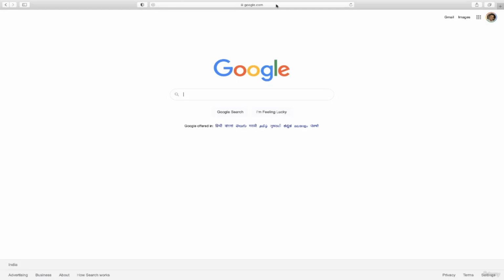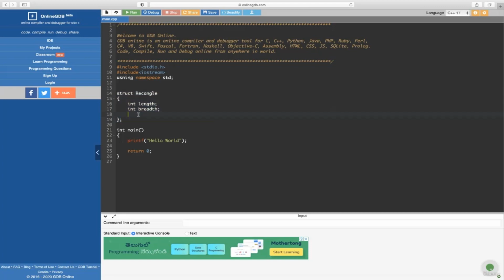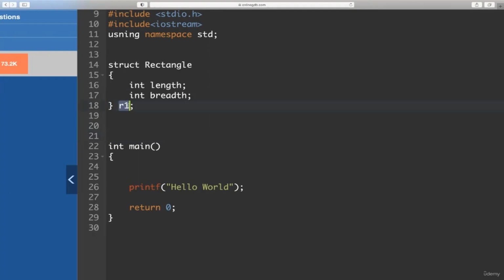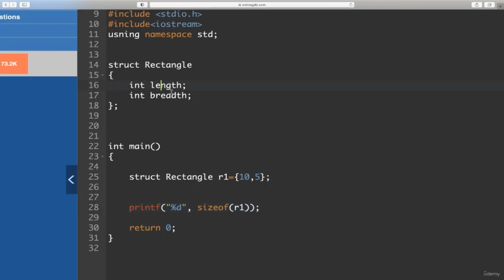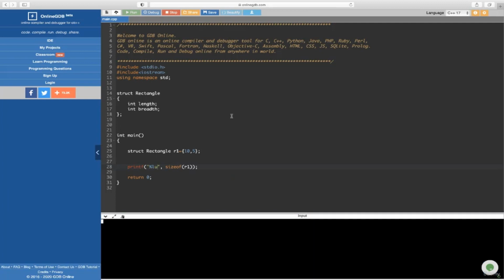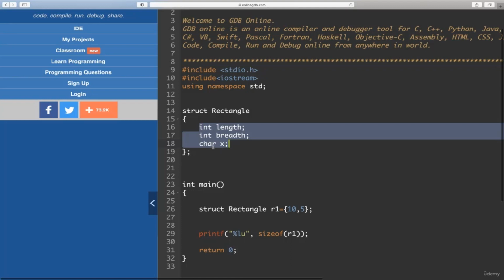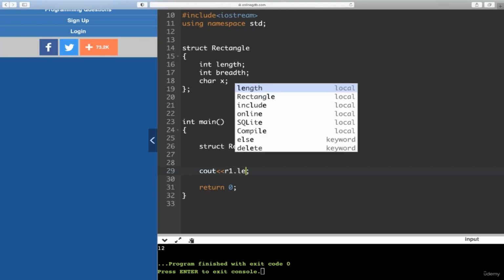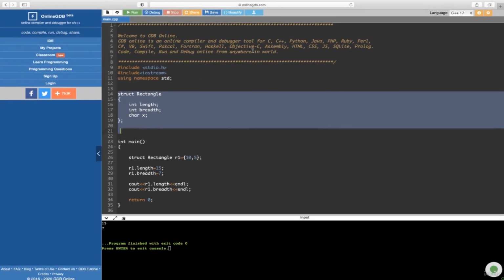6 Practice Structures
Course Title: Structured Practice in C and C++

Enhance your programming prowess through hands-on practice with structures in C and C++. This course is dedicated to reinforcing your understanding of structures, covering crucial concepts and practical applications. Dive into real-world exercises, problem-solving scenarios, and expert insights to become a proficient programmer. Ideal for individuals looking to solidify their grasp of data structures.